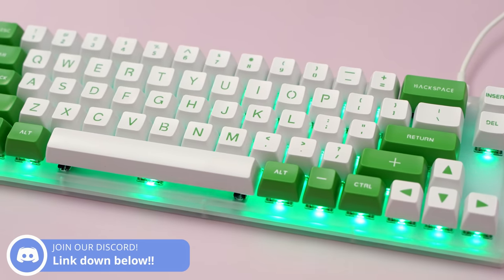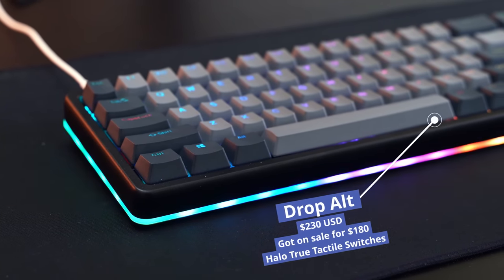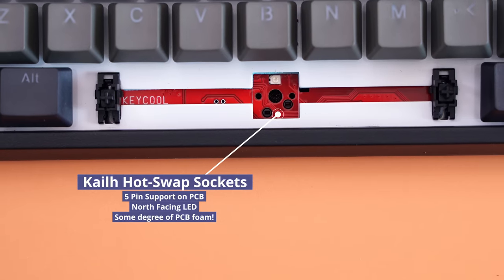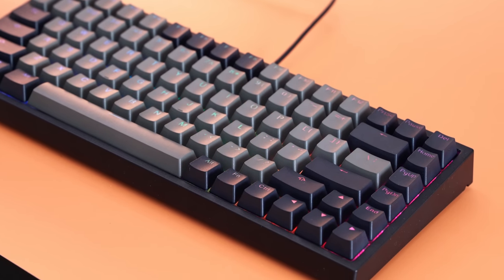What keyboard should you buy? (BUDGET FRIENDLY)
These are 5 keyboards that are reliably in stock, that I've visited over the last year of YouTube. Or my personal top 5 in stock keyboards. All the links are down below!
Drop Alt high profile
Womier K87
WOMIER K66